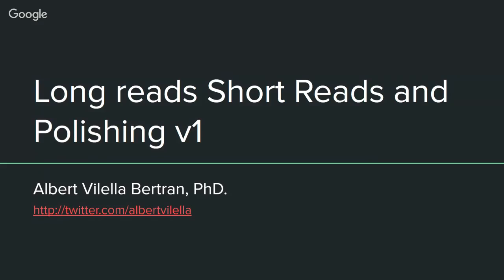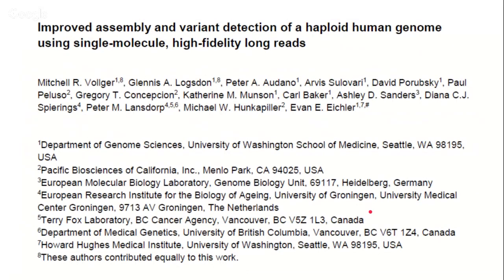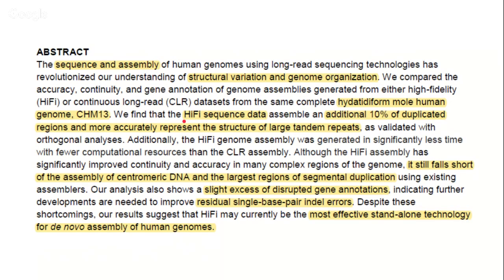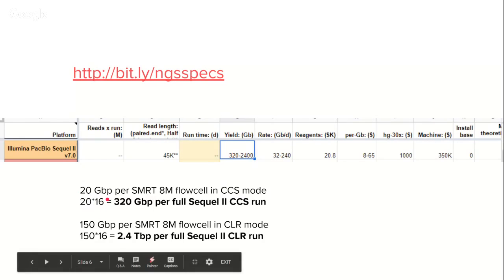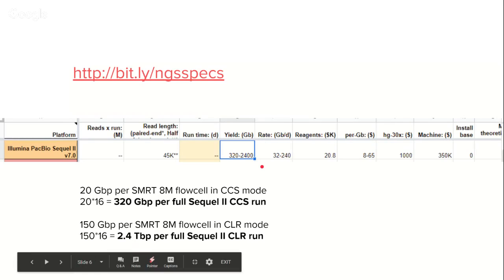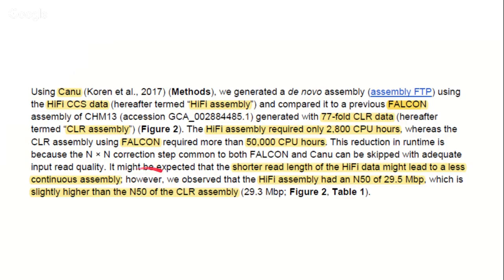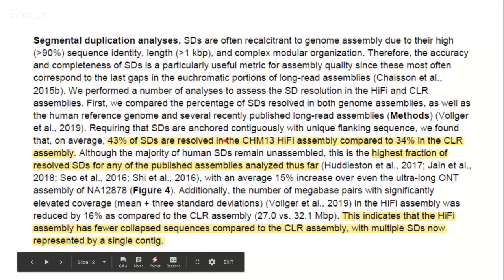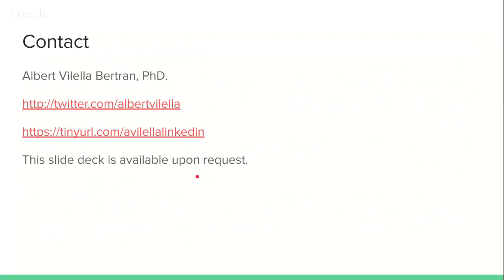Long reads, short reads and read polishing NGS -- 15-May-2019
A comparison of @PacBio HiFi de novo assembly vs CLR with or without @illumina Short-Read